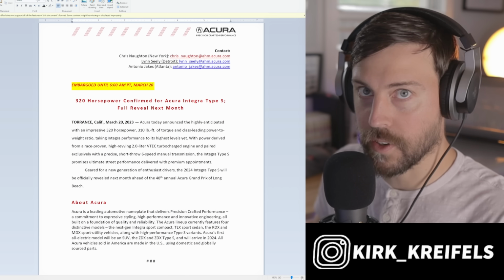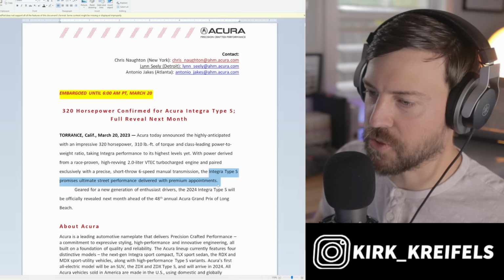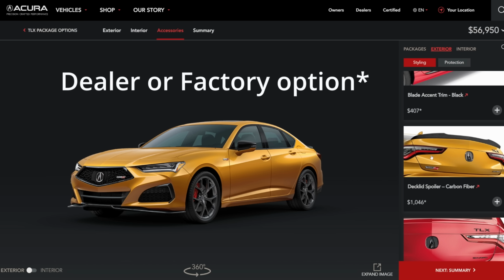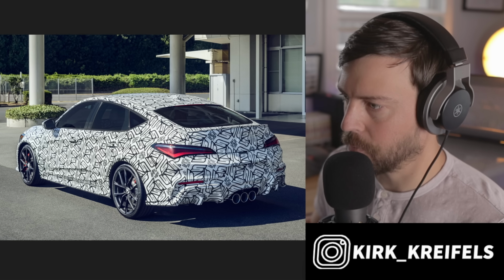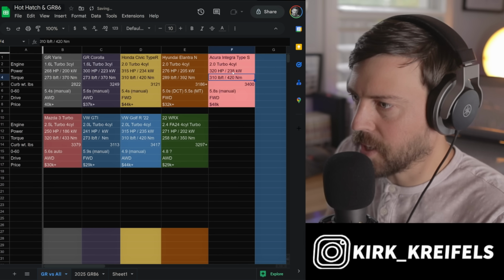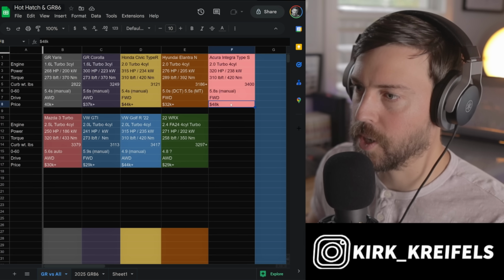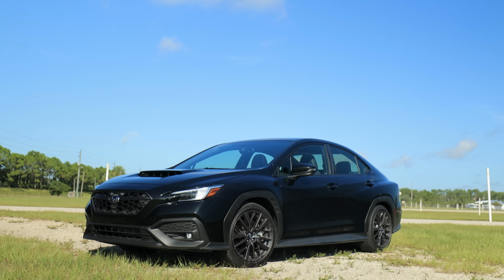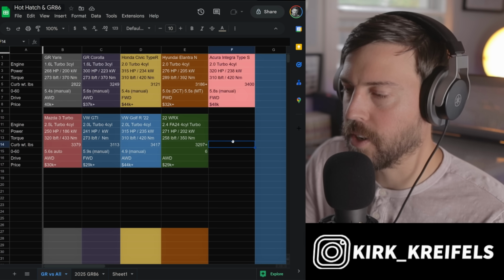*OFFICIAL* Acura's NEW Integra Type S will have MORE power than we thought...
Acura has given us fresh info on the upcoming Integra typeS!

00:00 - powertrain
01:50 - reveal date
02:25 - design
04:18 - Hot hatch comparison